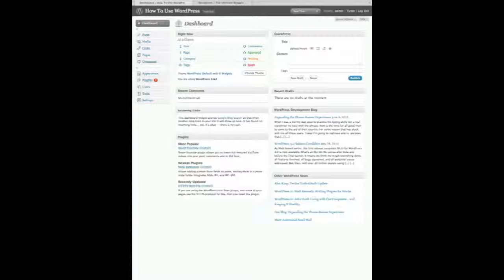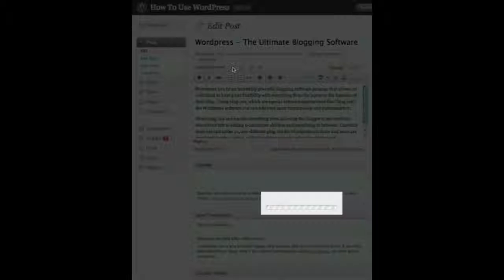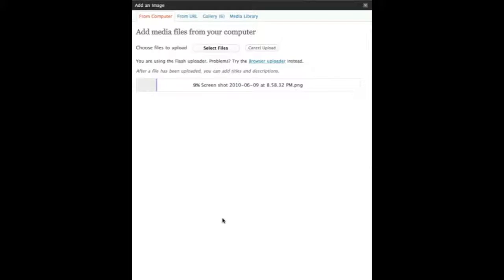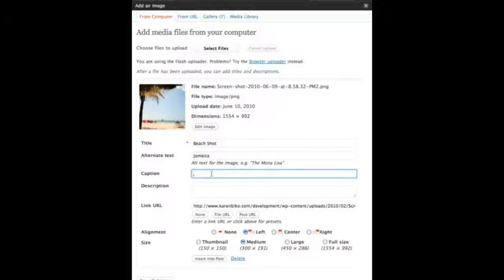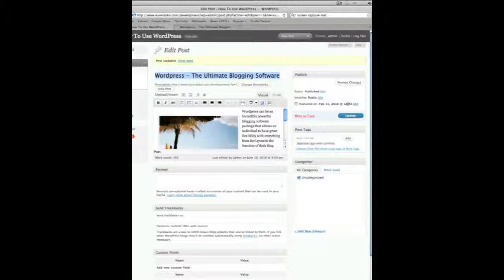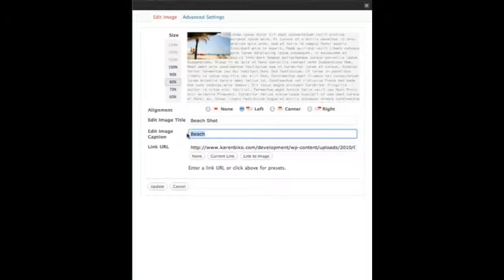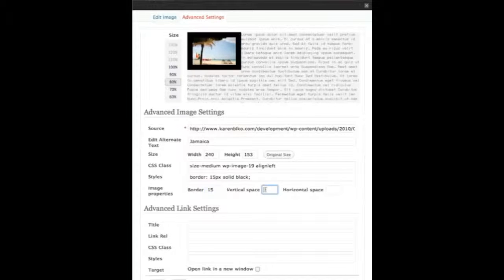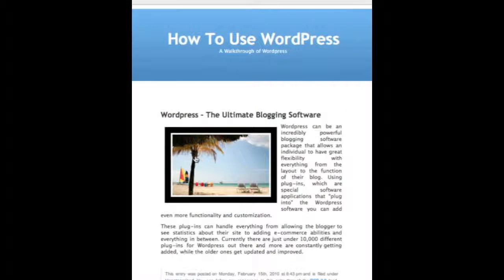WordPress Training - How to Add Photos to a Blog Post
Want to spice up your post? Try adding a relevant picture to keep your readers attention. In this training video, learn how to add a picture to your post and even add a nice little border.